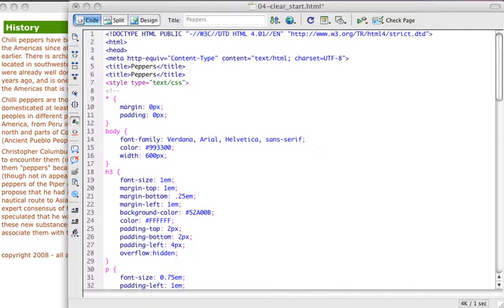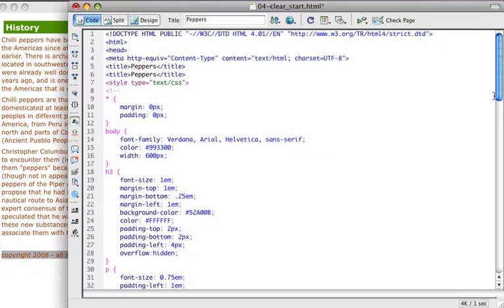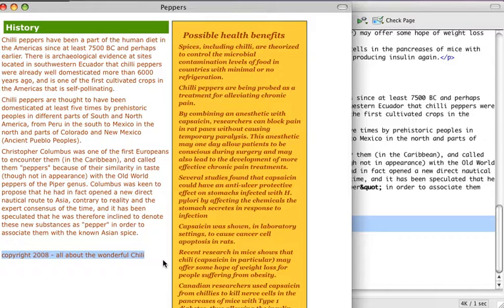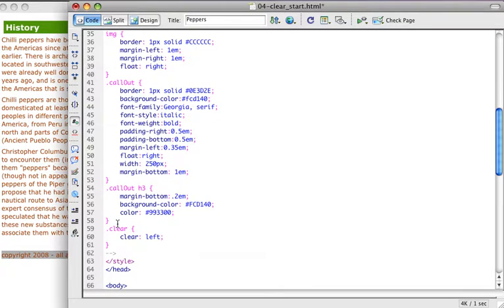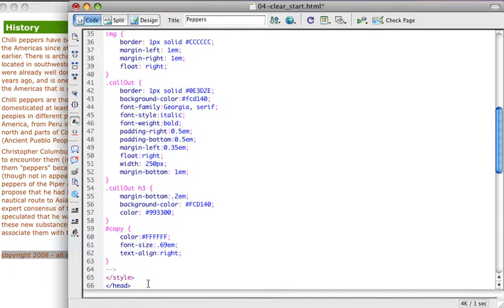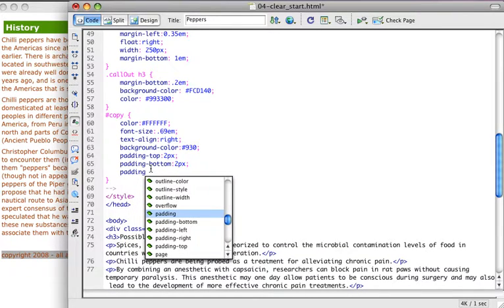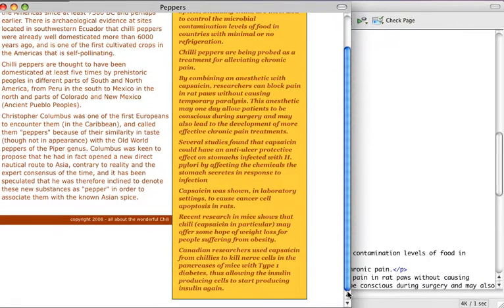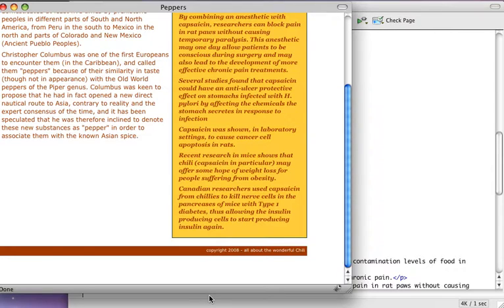{Web-D 32} CSS based property of clear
How to stop the float behavior by using clear